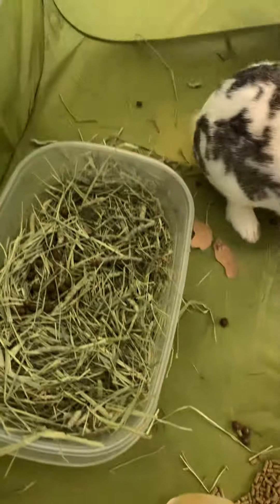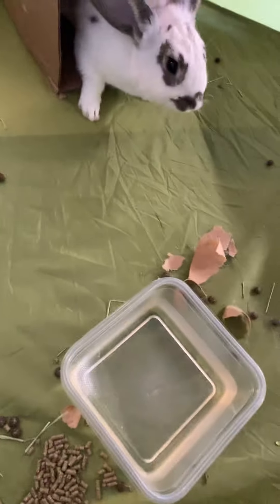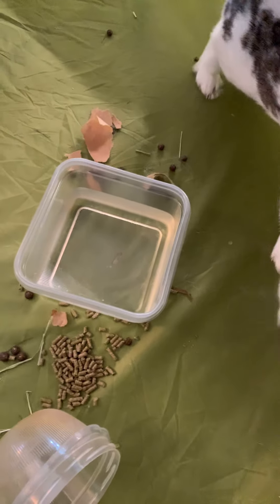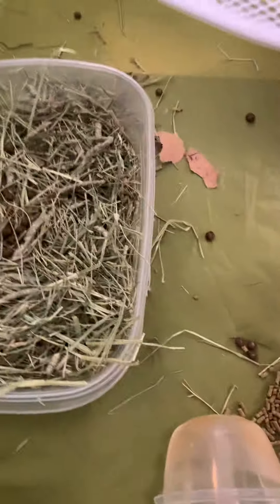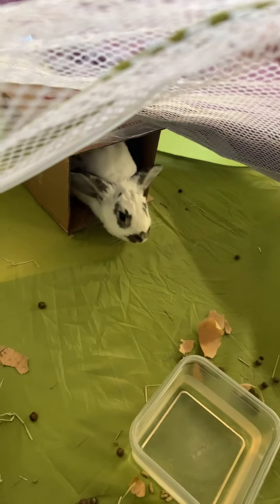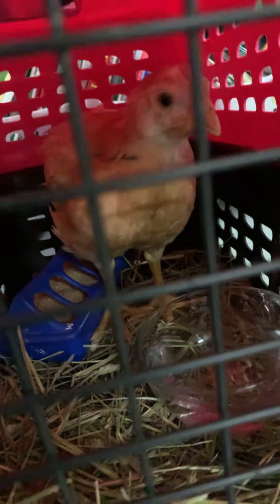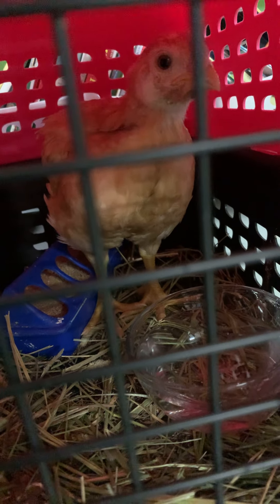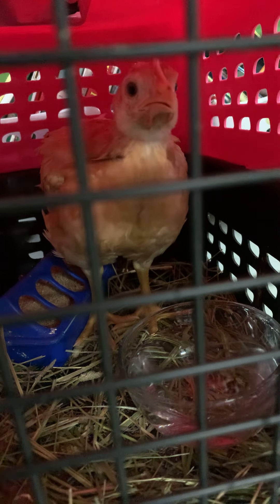Special Easter Guests: Biscuit the Rabbit and Darling the Pullet (young hen)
Easter Animals Visit Our Class